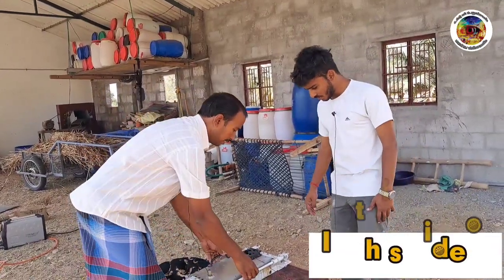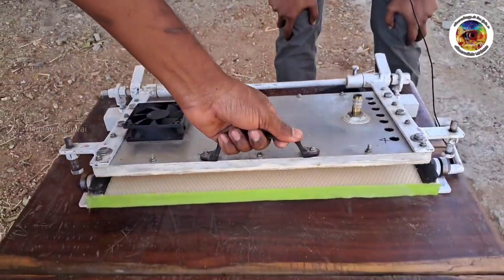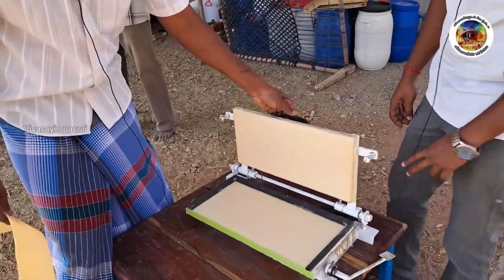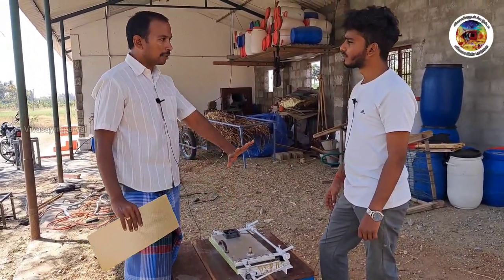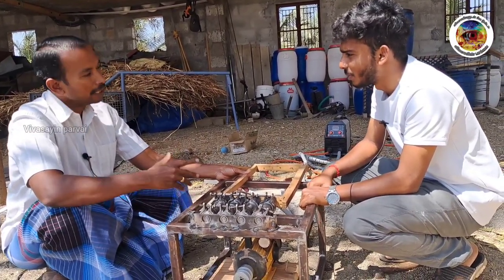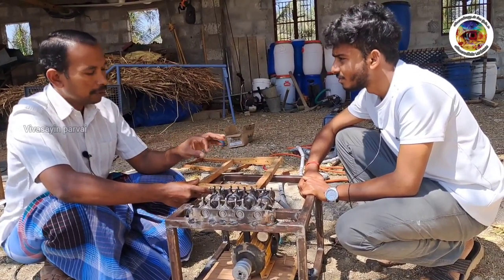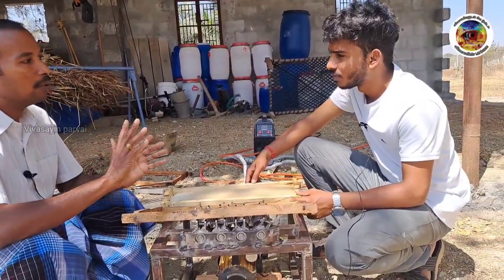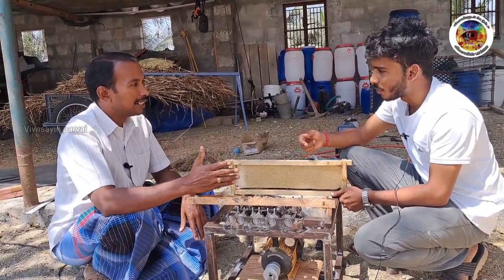எளிய முறையில் தேன் அடை உருவாக்கும் இயந்திரம்!! | Honey comb making machine | Honey farming in tamil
This video explains about honey comb making machine for Italian Honey bee farming in tamil

Hari bee farm
Tirupur, Tamilnadu